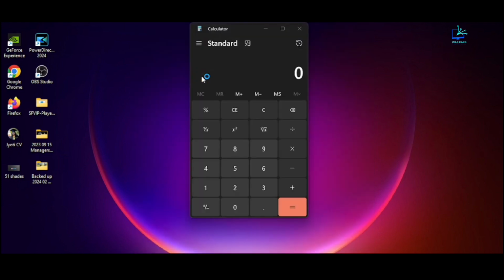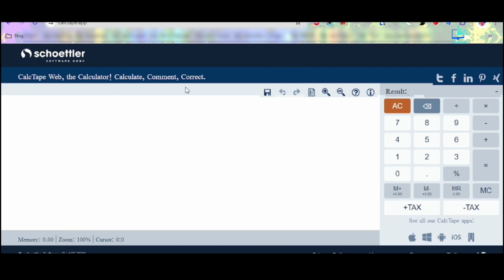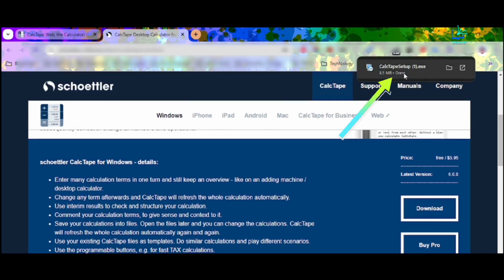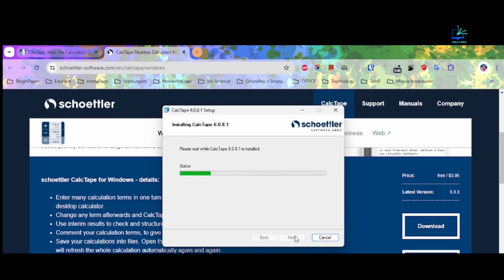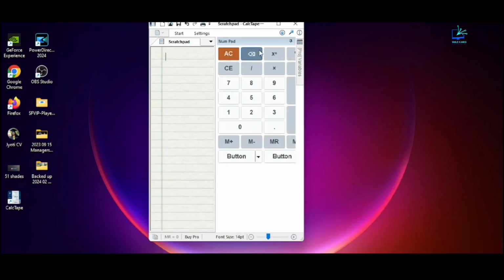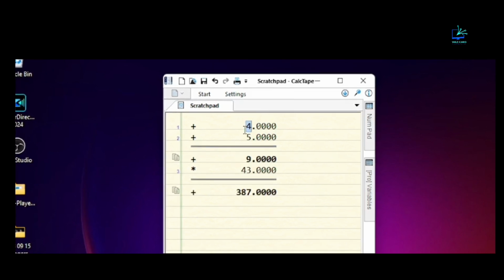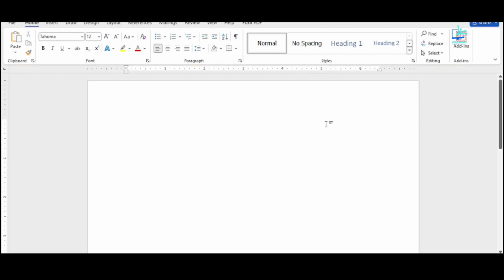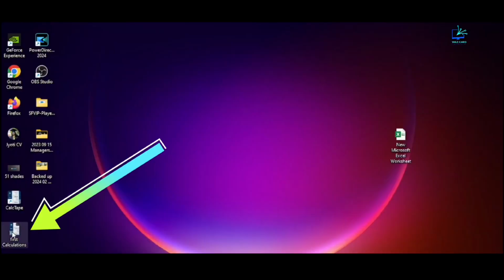Alternative to Windows Calculator | Best Windows Calculator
Windows Calculator is strong and powerful but lacks some common features.
Here is one good alternative to Windows Calculator.